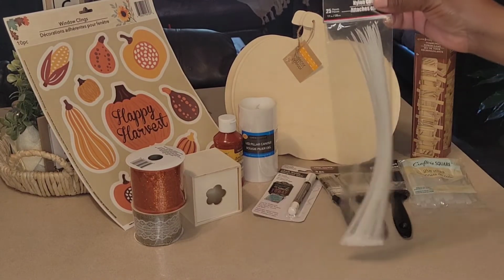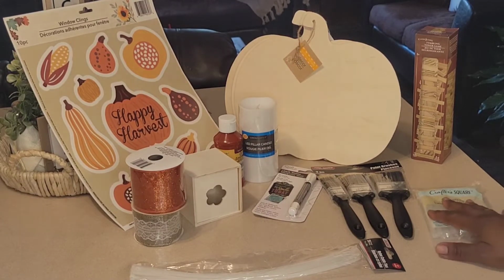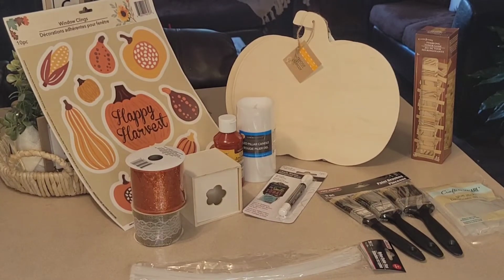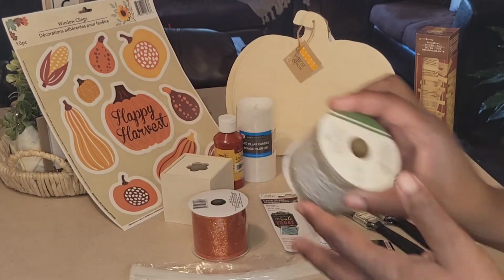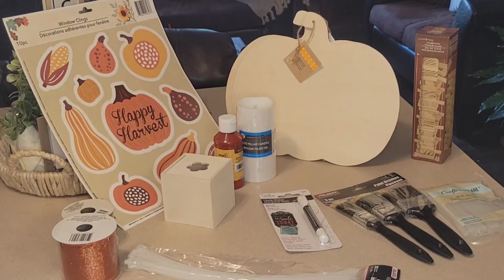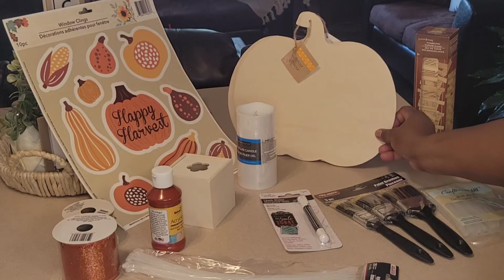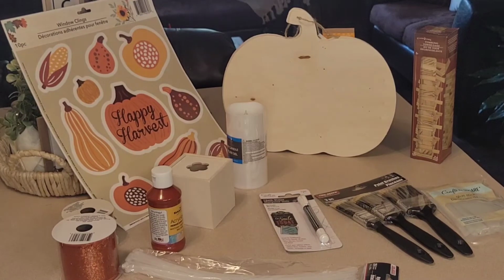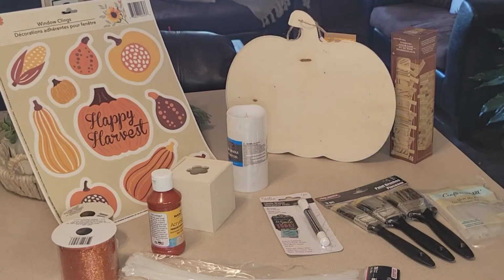DIY Crafting Essentials Haul